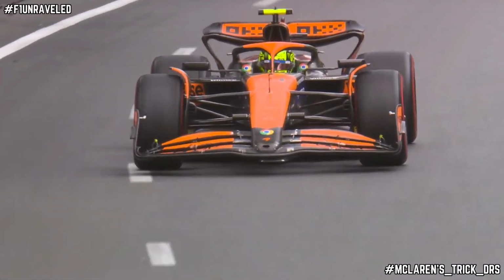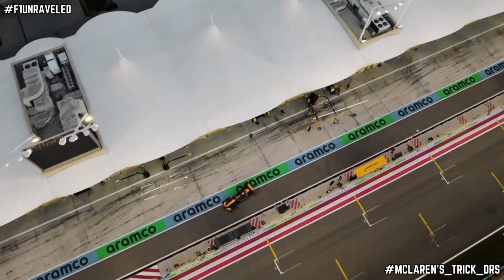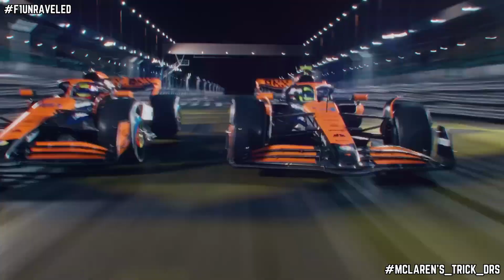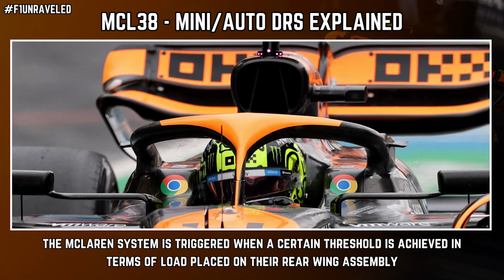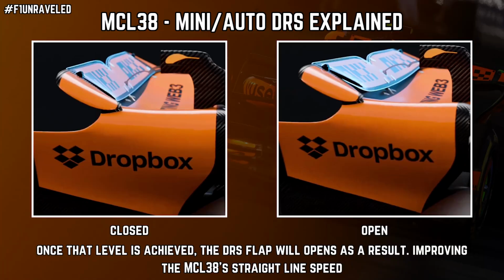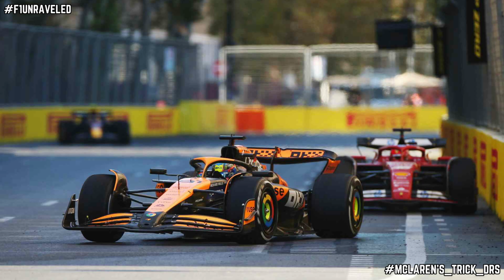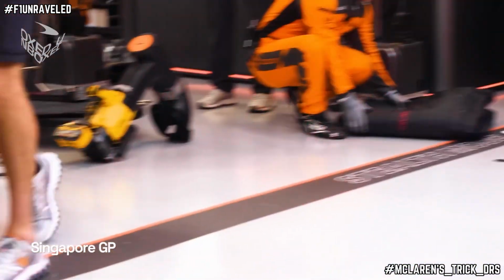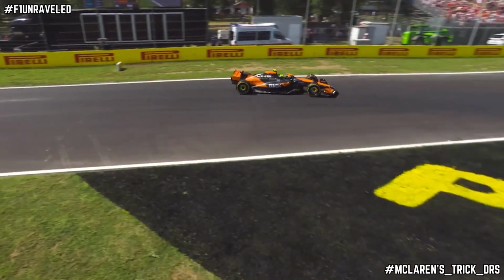McLaren CAUGHT HIDING MCL38 Mini-DRS Trick!!! - FIA To Ban the System? | F1 2024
McLaren CAUGHT HIDING MCL38 DRS Trick!!! - FIA To Ban the System? | F1 2024

After the Azerbaijan GP this past Sunday afternoon, news has begun circulating that McLaren have been caught using a "game-changing" Mini DRS trick with their rear wings. This not only boosts their straight line speed, but also helps them defend against the cars behind.

Now, what is so controversial about this system that will no doubt have the Formula one paddock talking about it? Well, it is activated WITHOUT the drivers input.

We'll break down how this innovative piece of engineering works, its advantages on the track, and why it might not be all smooth sailing for McLaren. Find out why teams are concerned and what this could mean for the future this season.

What do you guys think? Let me know...